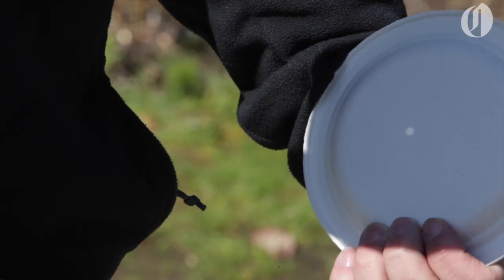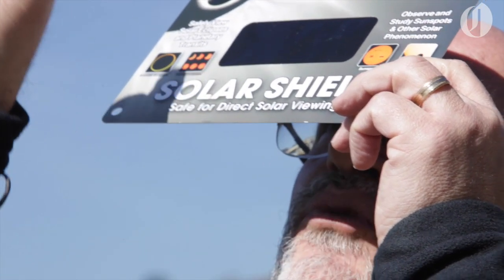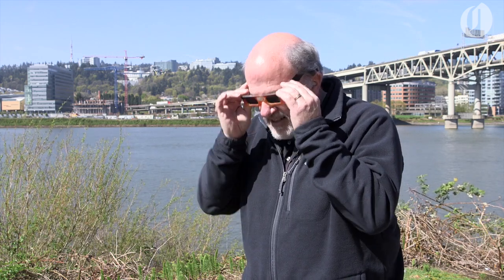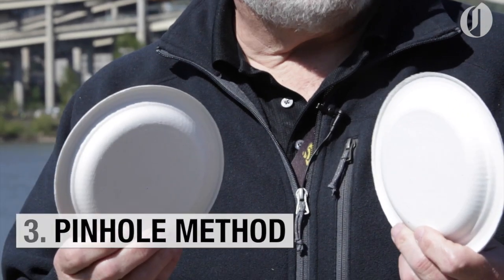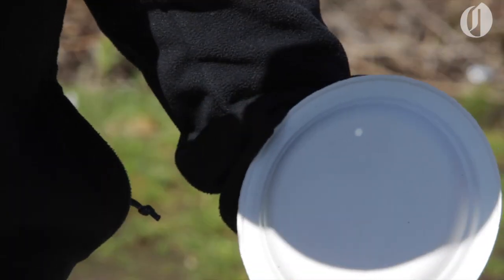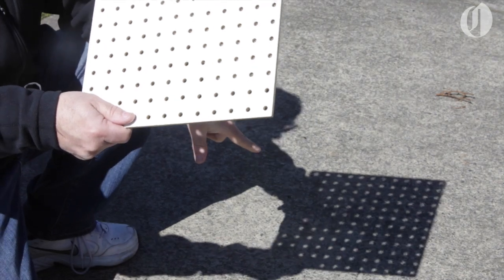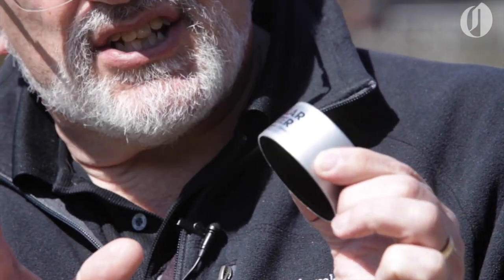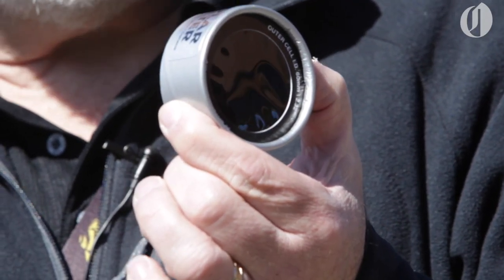5 ways to safely view the 2017 total solar eclipse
Sunglasses won't cut it. If you plan on viewing the total solar eclipse that will cross Oregon on August 21, you'll want to use a certified filter that is designed to look at the sun.